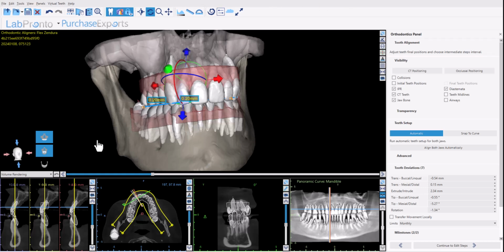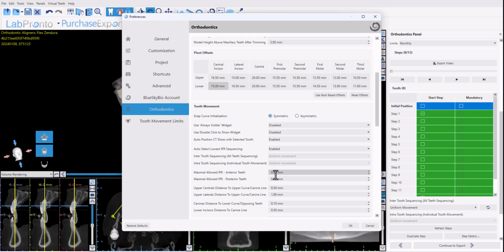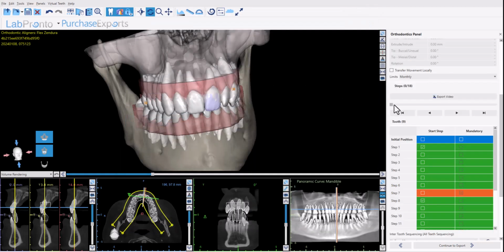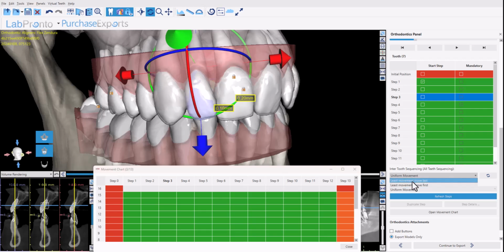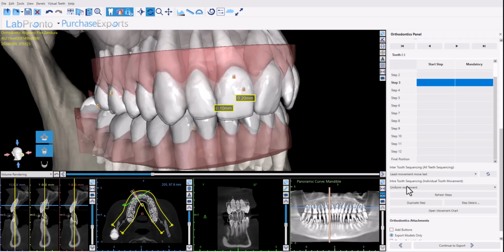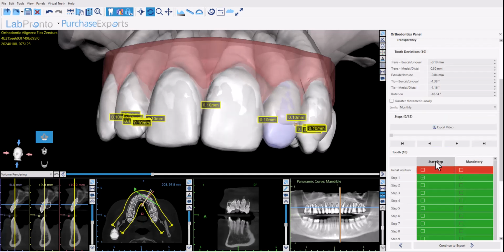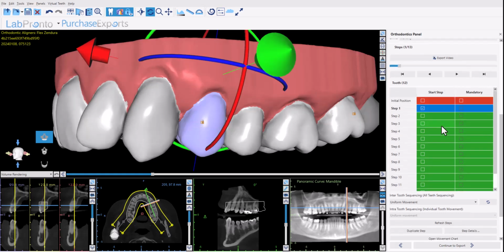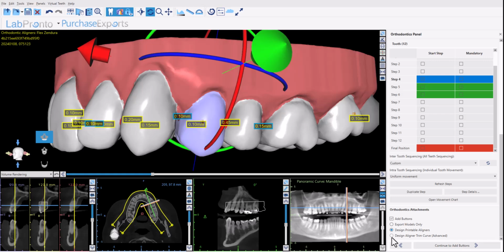BSP5.0: Faster and More Precise Aligners: BlueSkyPlan's Tooth Movement Tools!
Looking for ultimate control and efficiency in your aligner treatment planning? Discover how BlueSkyPlan empowers you to precisely orchestrate every tooth movement for optimal results.

In this video, we'll explore:

Advanced Tooth Movement Tools: Learn how BlueSkyPlan's intuitive interface lets you visualize and adjust each tooth's movement in detail.
Intertooth and Intratooth Sequencing: Gain insights into customizing the sequence of tooth movement for enhanced treatment outcomes.
Start Step Control: Define the starting point for each tooth's movement, ensuring precise alignment and predictable results.
Export and Share: Easily export videos and images of the treatment plan to communicate with patients and lab technicians.
Key Benefits of BlueSkyPlan:

Unparalleled Control: Take charge of every aspect of tooth movement for customized treatment.
Enhanced Efficiency: Streamline your treatment planning process with intuitive tools and automated features.
Visual Clarity: Visualize the entire treatment journey with dynamic 3D simulations.
Precision and Predictability: Achieve consistent and predictable results with precise control over tooth movement.

This video is designed for dentists and dental professionals who are passionate about providing their patients with the highest quality aligner treatment. Whether you're a seasoned clinician or a new to aligner therapy, BlueSkyPlan offers the tools and control you need to achieve exceptional results.

The software version can be accessed for review and testing